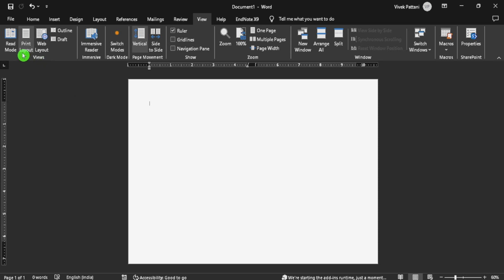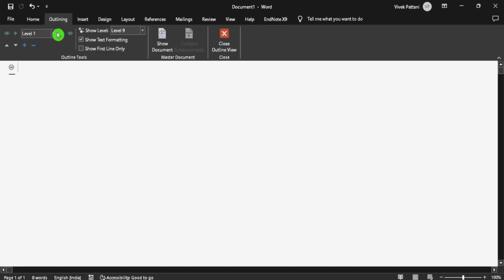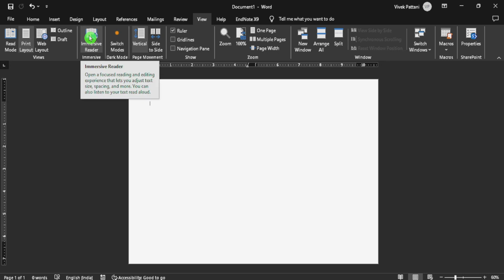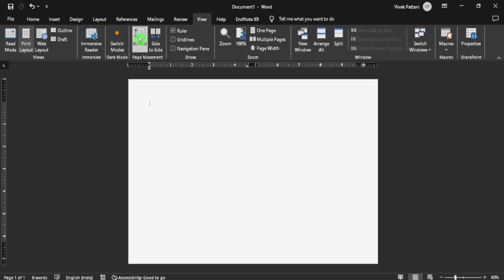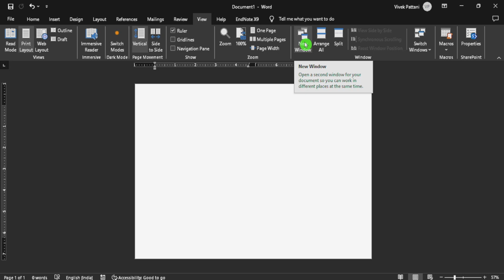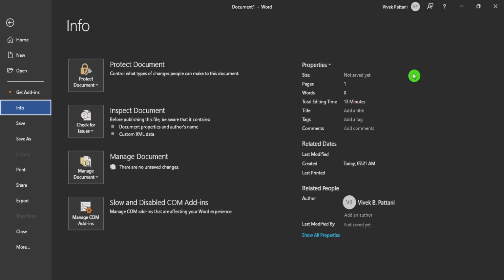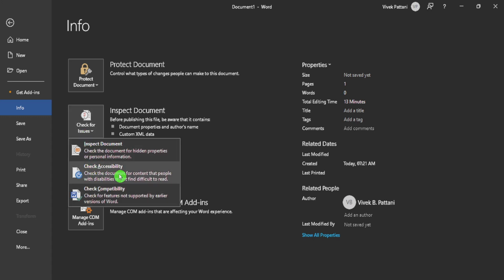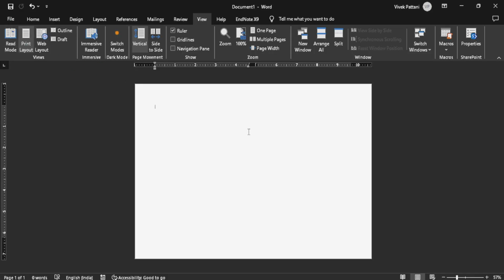10. MS WORD: View Tab